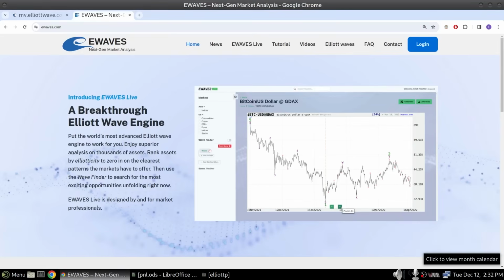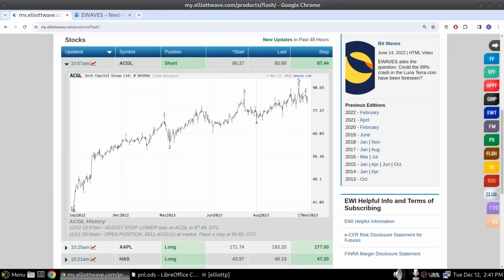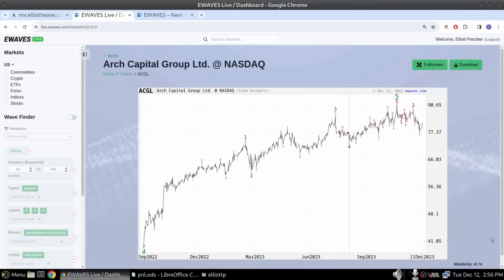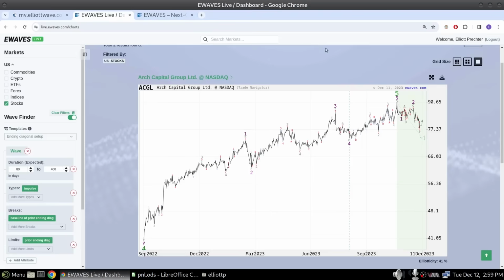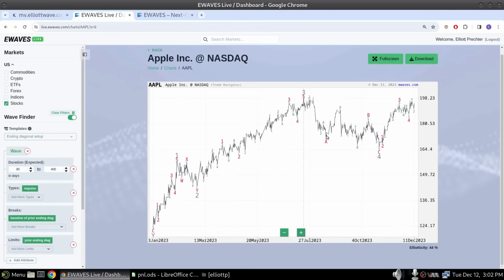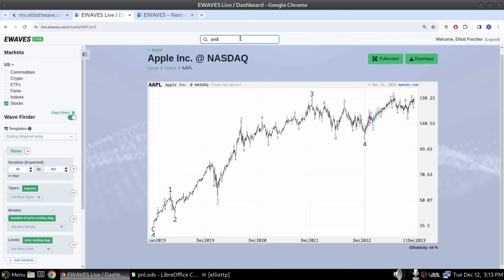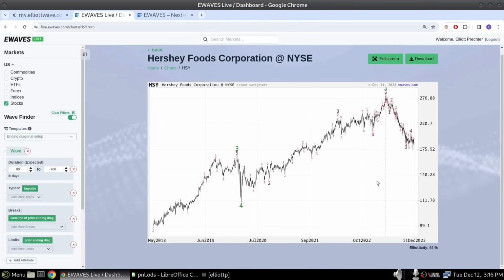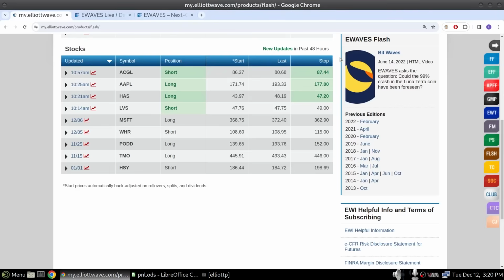Major Turn Coming in the Magnificent 7 Stocks | Live Elliott Wave Trading with EWAVES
Watch as Qualitative Analytics' Elliott Prechter showcases live Elliott wave setups using the EWAVES software and Elliott Wave International's Flash Services. He discusses the Magnificent 7 and their wave counts and implications for markets going forward.

As for the next Flash opportunity, see what we see right now.

We discuss opportunities in global stocks, bonds, currencies, gold, crude oil, cryptos and more. You'll also get our unique look at social and political trends, through the lens of what we call social mood.

Enjoy, learn, and check in often. You'll be up-to- the-minute, seeing what we see.

Want free market analysis?

Join our CLUB EWI Community!

Get free access to exclusive services, events, Elliott wave training resources, market reports and more. Plus, discounts on premium products and subscription services.

It also will keep you up-to-date with our special email newsletter featuring the "best of" market coverage, analysis and training.